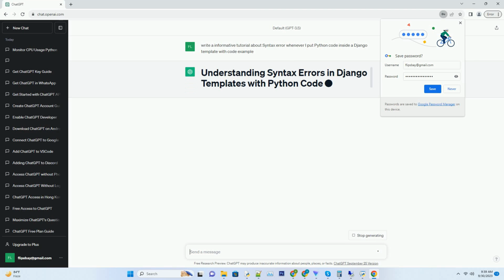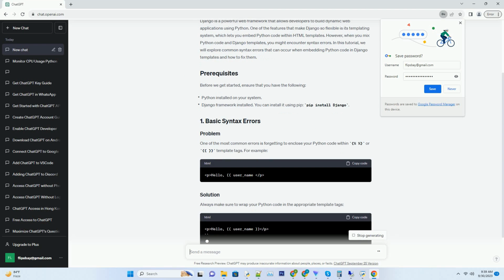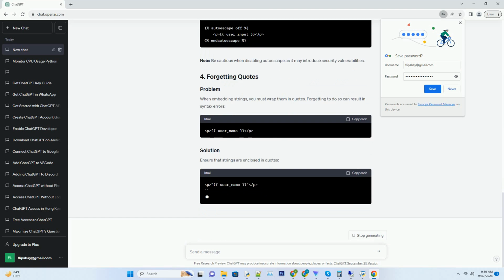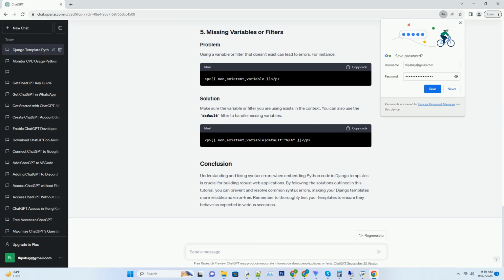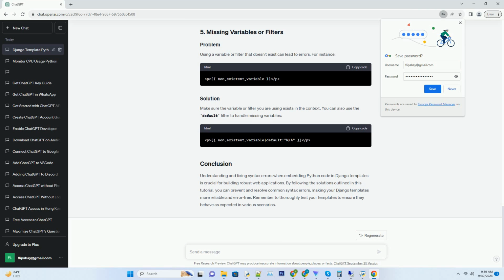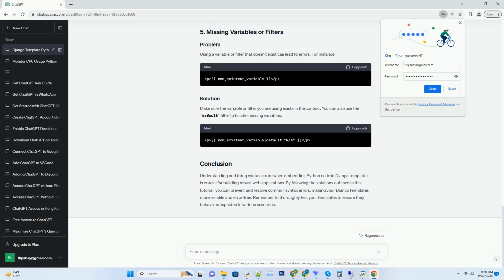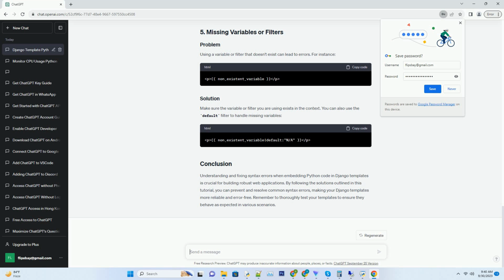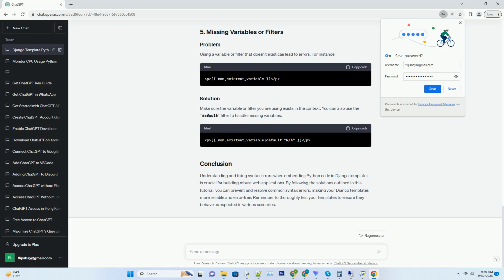Syntax error whenever I put Python code inside a Django template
django is a powerful web framework that allows developers to build dynamic web applications using python. one of the features that make django so flexible is its templating system, which lets you embed python code within html templates. however, when you mix python code and django templates, you might encounter syntax errors. in this tutorial, we will explore common syntax errors that can occur when embedding python code in django templates and how to fix them.
before we get started, ensure that you have the following:
one of the most common errors is forgetting to enclose your python code within {% %} or {{ }} template tags. for example:
always make sure to wrap your python code in the appropriate template tags:
another common mistake is using mismatched template tags. for example:
ensure that you correctly match the opening and closing tags:
when using double curly braces {{ }}, django escapes html content by default. however, in some cases, you may want to display html as is, but this can lead to syntax errors if not handled properly.
to display html as is, use the {% autoescape %} tag:
note: be cautious when disabling autoescape as it may introduce security vulnerabilities.
when embedding strings, you must wrap them in quotes. forgetting to do so can result in syntax errors:
ensure that strings are enclosed in quotes:
using a variable or filter that doesn't exist can lead to errors. for instance:
make sure the variable or filter you are using exists in the context. you can also use the default filter to handle missing variables:
understanding and fixing syntax errors when embedding python code in django templates is crucial for building robust web applications. by following the solutions outlined in this tutorial, you can prevent and resolve common syntax errors, making your django templates more reliable and error-free. remember to thoroughly test your templates to ensure they behave as expected in various scenarios.